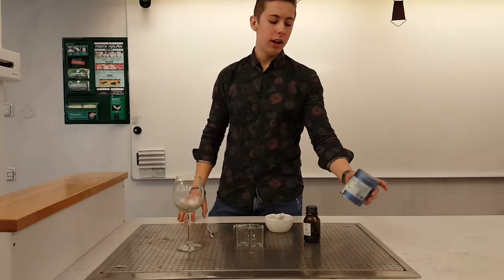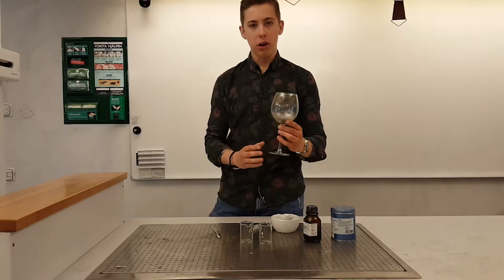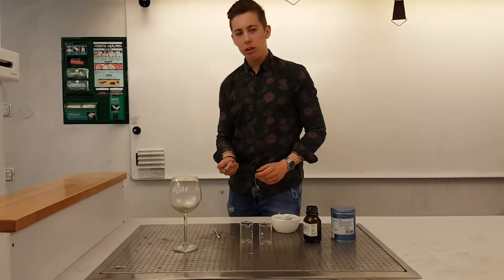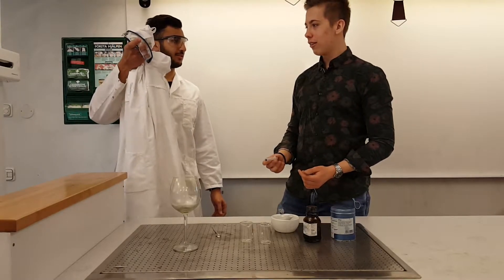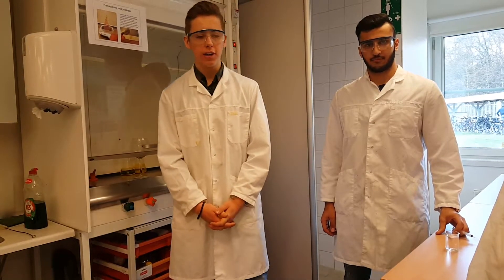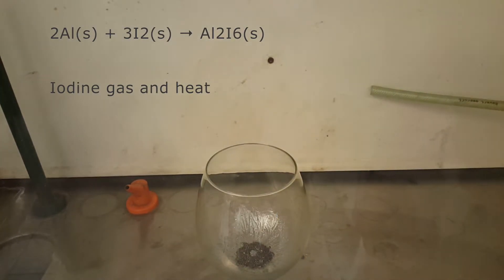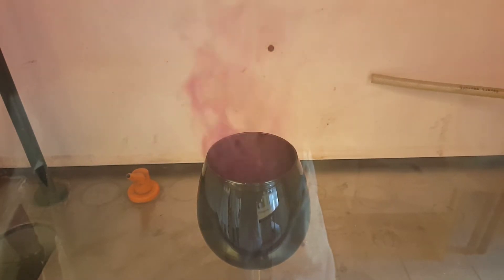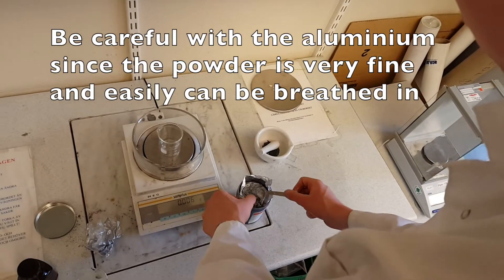How to survive with chemistry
Team Name: The Survivors

Team composition: Anton Bengtsson, Ridchard Bou Obeid, Markus Edman

Country: Sweden

In this experiment, we will let aluminium powder react with iodine powder. To speed up the reaction we will be using water as a catalyst. The reaction will heat the mixture, creating a small flame as well as
producing thick purple smoke. The purple smoke is iodine gas.